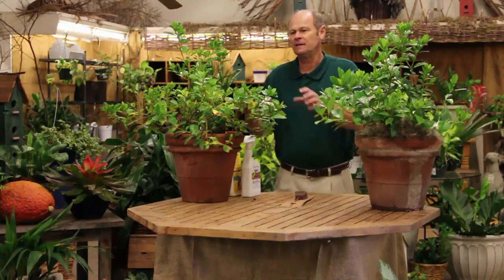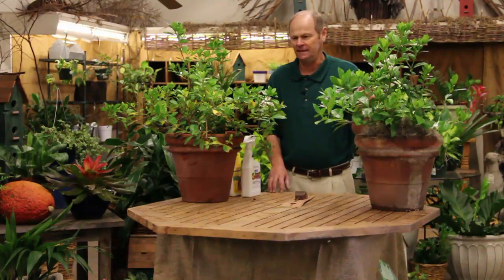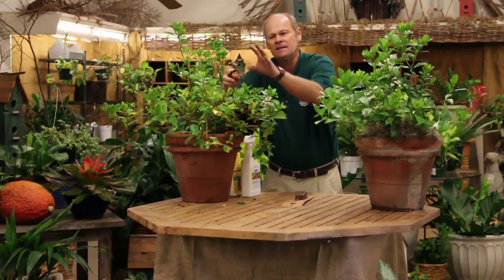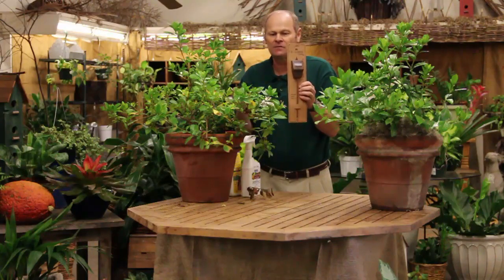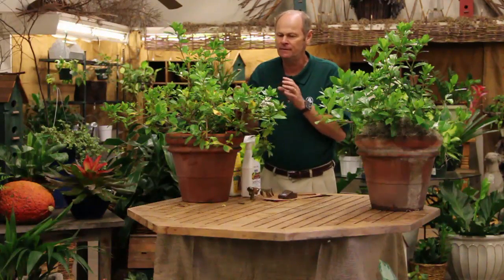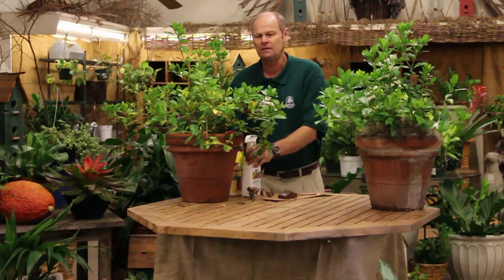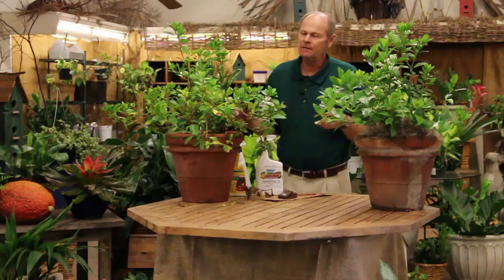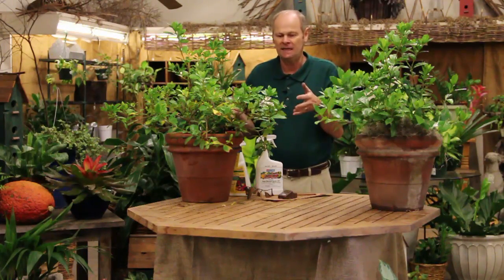Care Tips for Indoor Gardenia Plants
Care Tips for Indoor Gardenia Plants. Part of the series: Indoor Gardening. Indoor gardenia plants need to be cared for in a special way. Prepare your gardenias for indoor use with the help of a nursery proprietor in this free video.